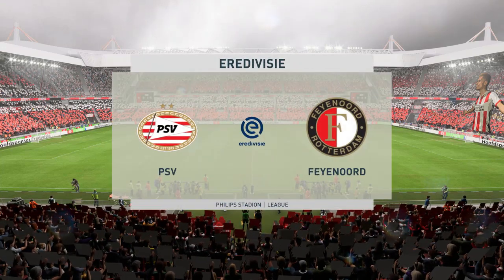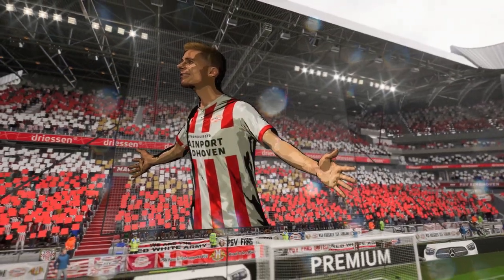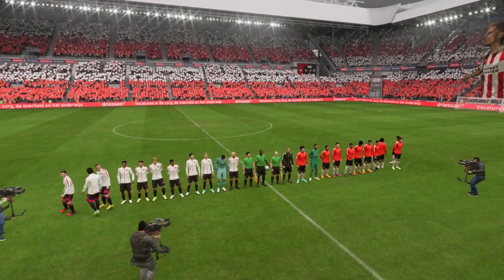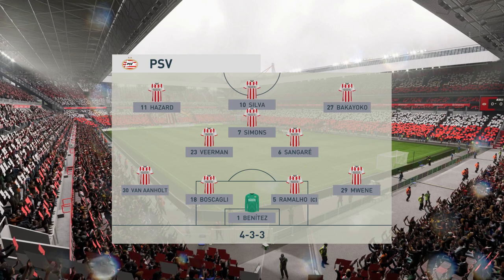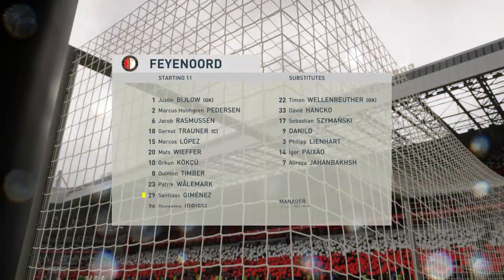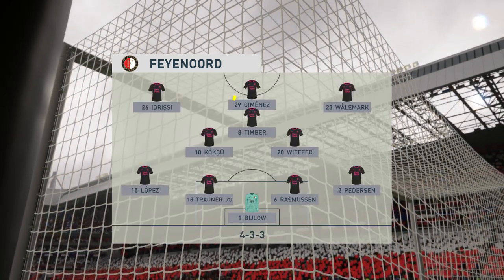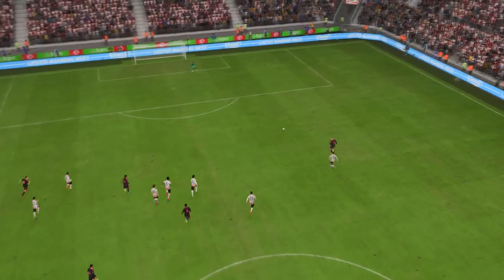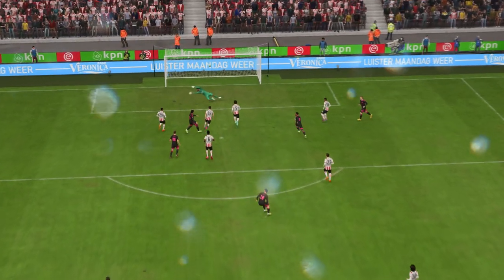FIFA 23 | PSV Eindhoven 2 - 2 Feyenoord | Eredivisie - MD 26 - 2022/23